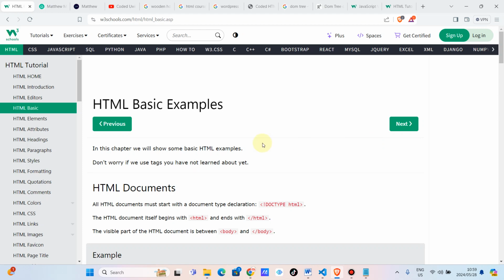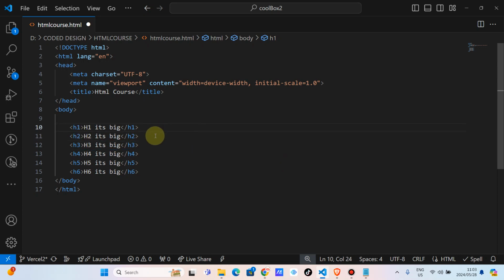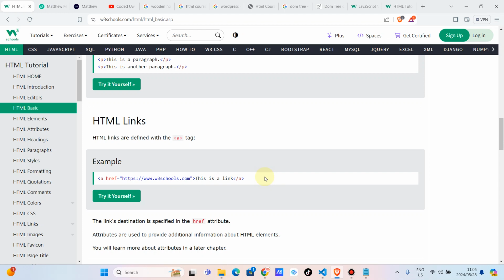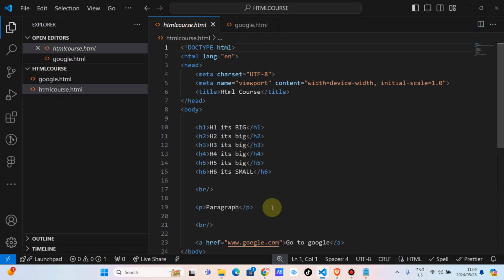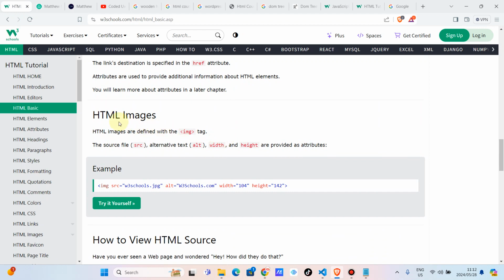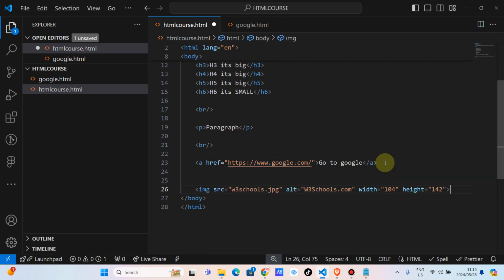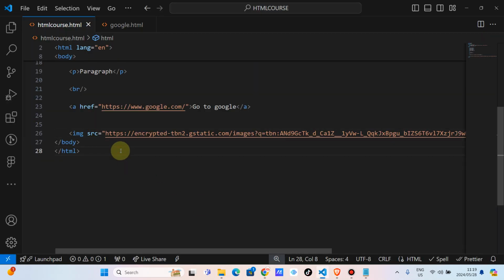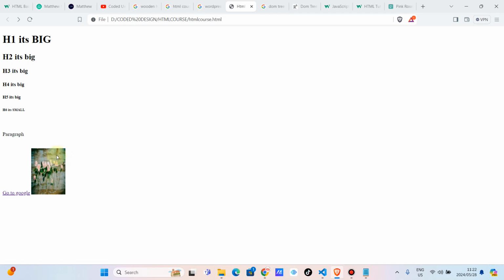HTML Tutorial for Beginners: HTML Crash Course #4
Basic HLML course course from w3 school website.